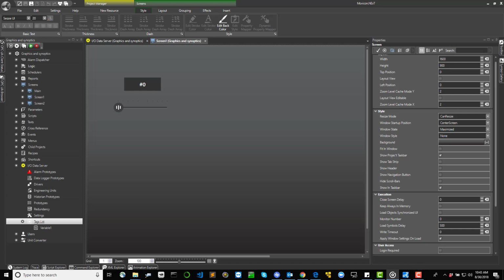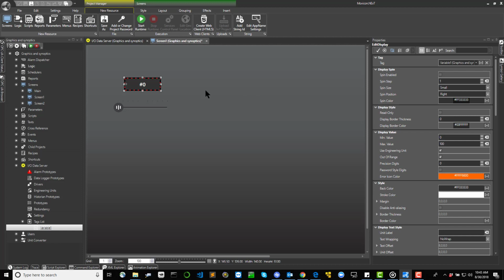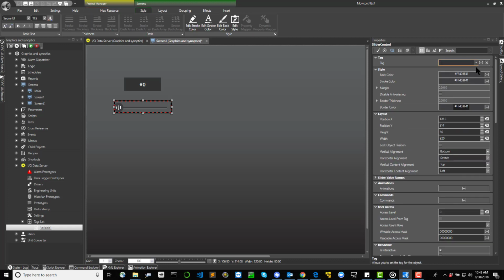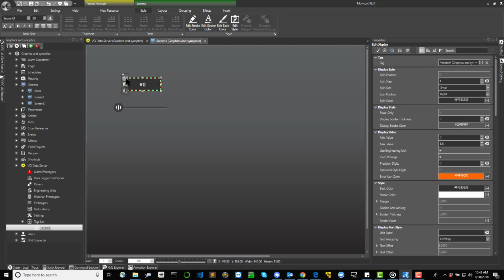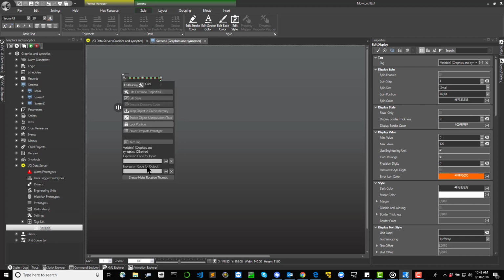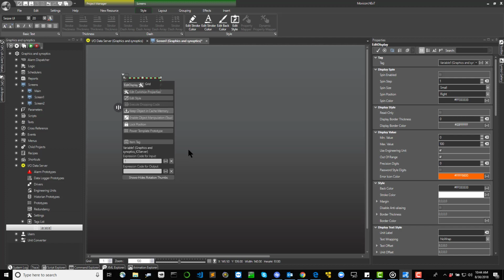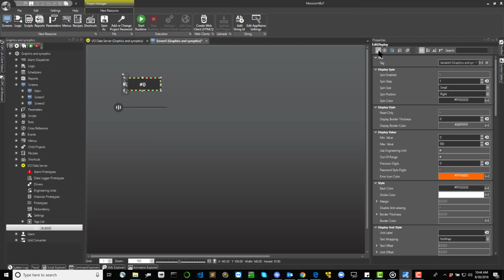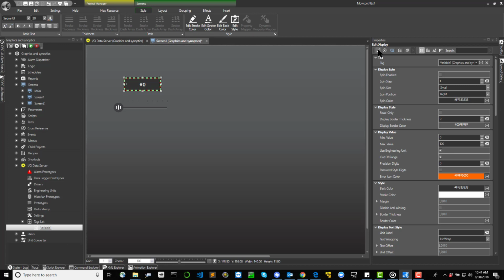Tag Bit and Array Tag Pointing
In this tutorial, we will go into how to display or set one individual bit of a word or Dword type tag.